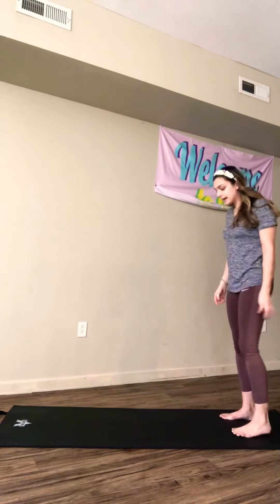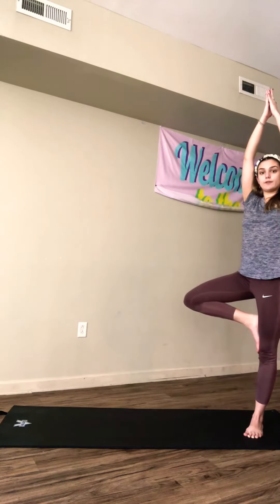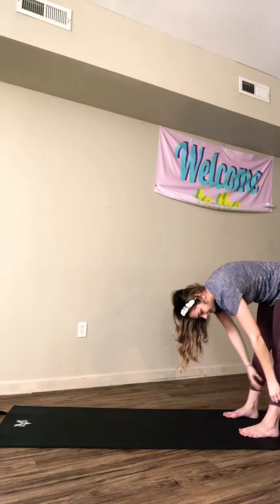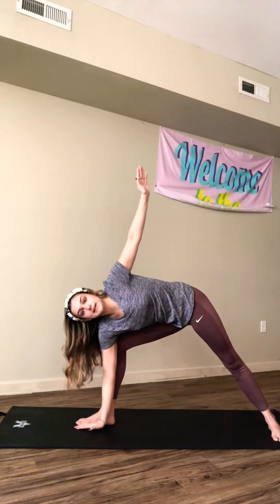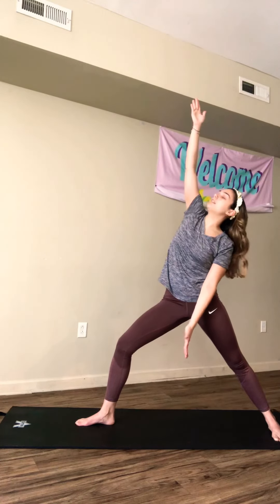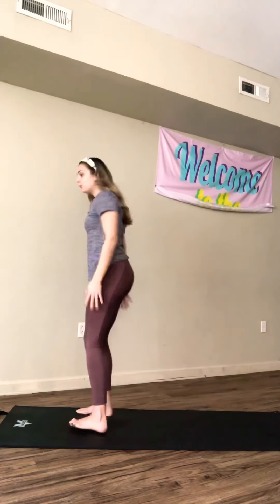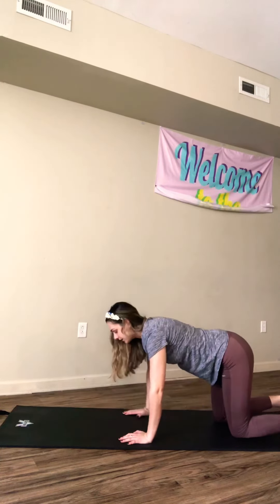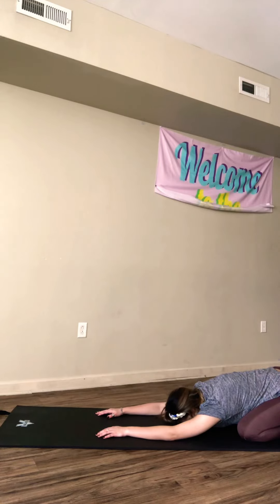Yoga Routine #3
This is the third of three yoga routines - a couple more movers were added! Great for elementary kids :)